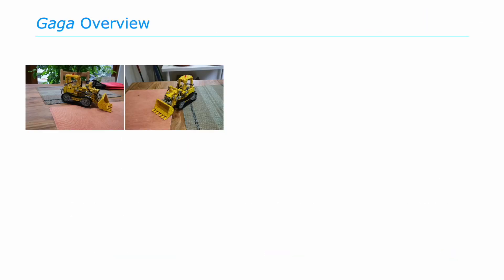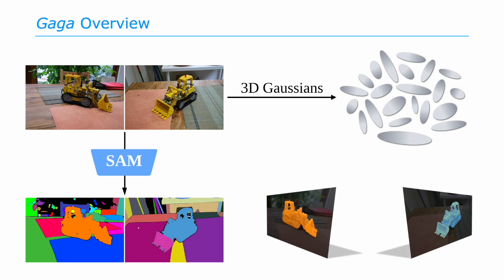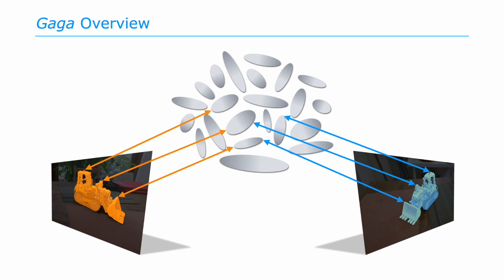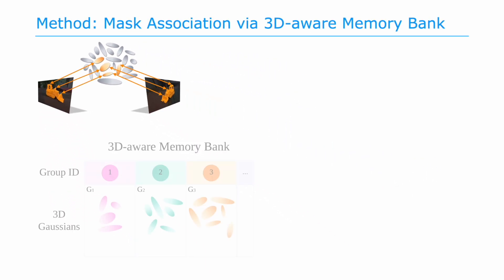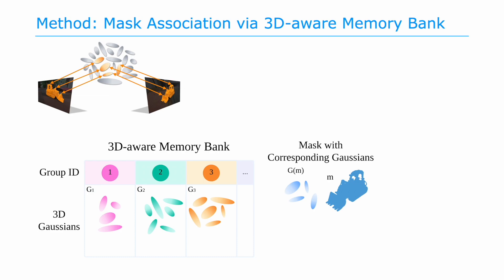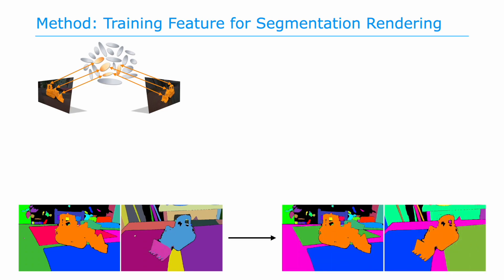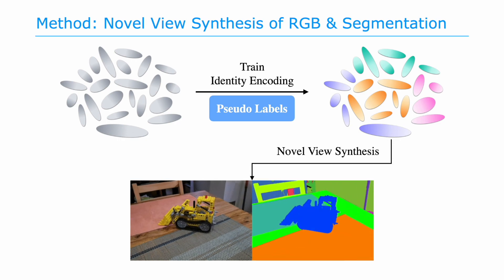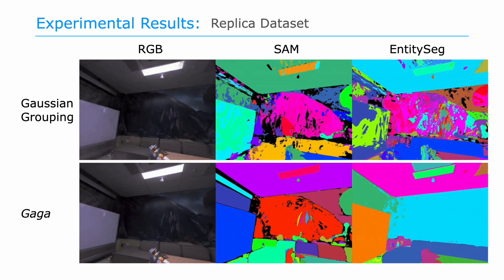Gaga: Group Any Gaussians via 3D-aware Memory Bank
Weijie Lyu, Xueting Li, Abhijit Kundu, Yi-Hsuan Tsai, Ming-Hsuan Yang